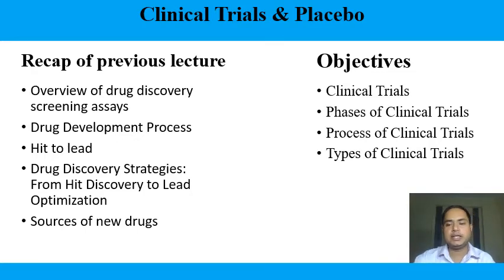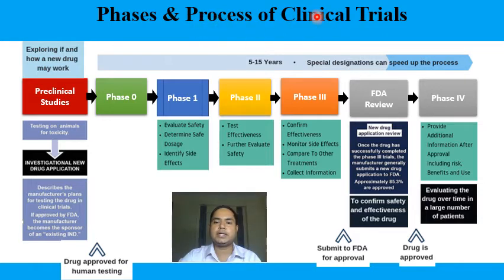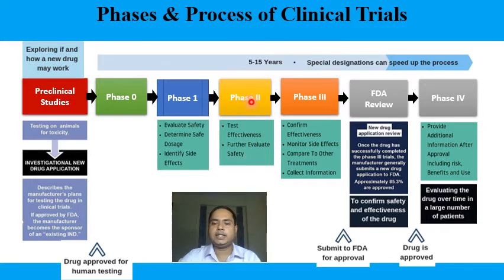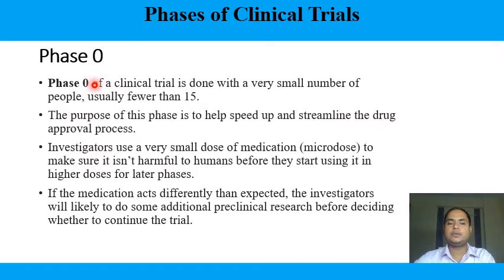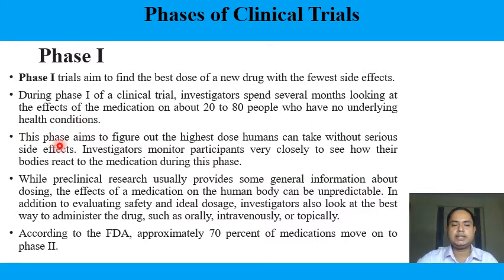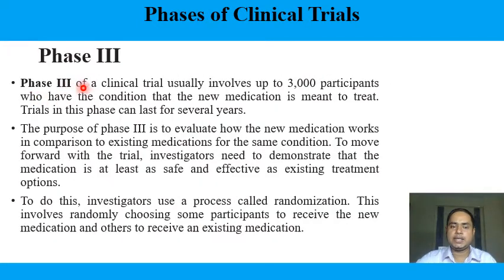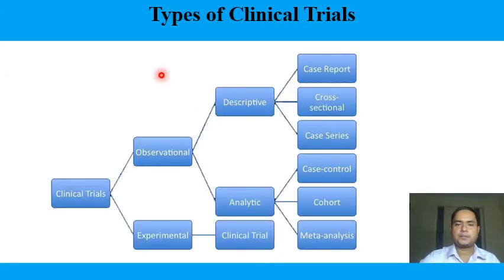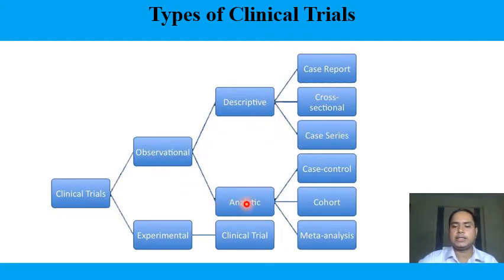Basics of Clinical Trials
In this video lecture we will learn about the basic concept of
1. Clinical Trials
2. Phases of Clinical Trials
3. Process of Clinical Trials
4. Types of Clinical Trials